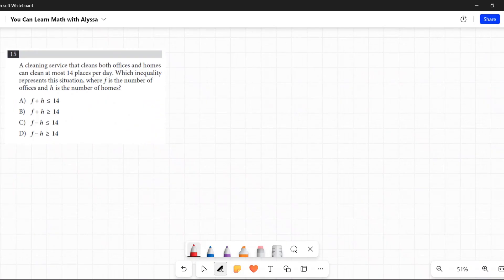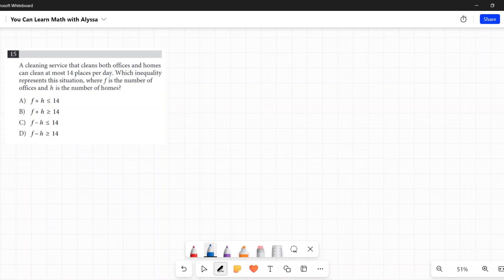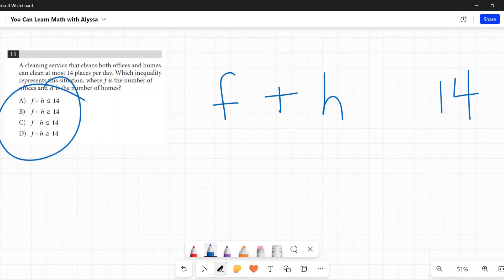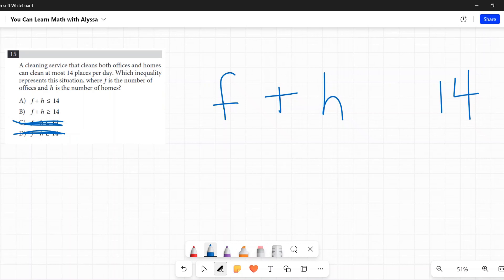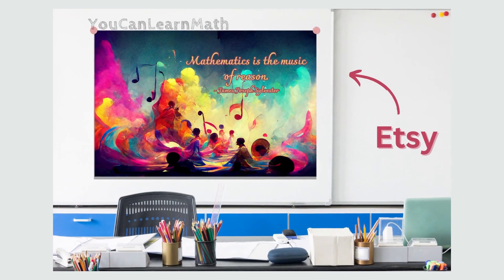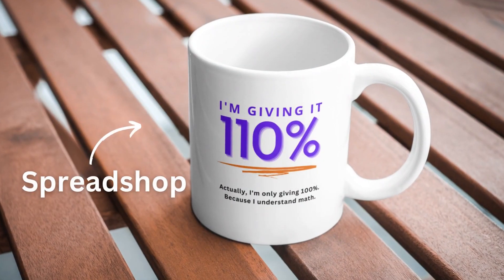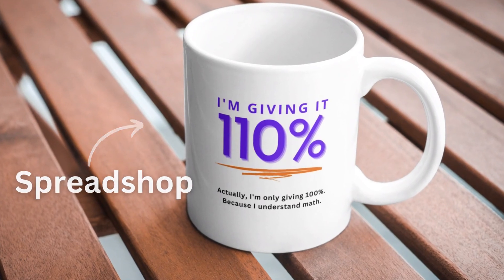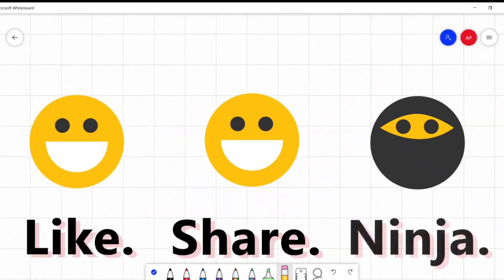PSAT / NMSQT Question 15 from Practice Test 1 Section 2 Module 2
for more PSAT and SAT prep!

This is the answer to question 15 from the PSAT / NMSQT Practice Test 1 Section 2 Module 2 Math portion from the College Board website.  The question is A cleaning service that cleans both offices and homes can clean at most 14 places per day. Which inequality represents this situation, where f is the number of offices and h is the number of homes?  This question involves word problems, algebraic equations, and inequalities. Calculators ARE allowed on this section. This practice test is provided for free by the College Board.  This video will show you how to do this problem and the logic behind it.

Check out my math merch at my Etsy store and also at my Spreadshop store The Etsy store contains more practical math-related items, while the Spreadshop has a little more fun :-)